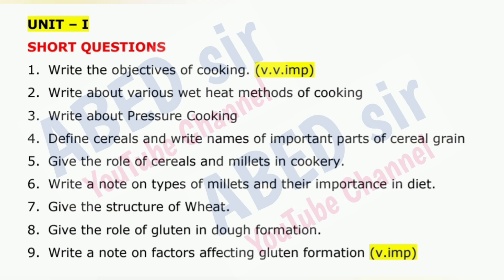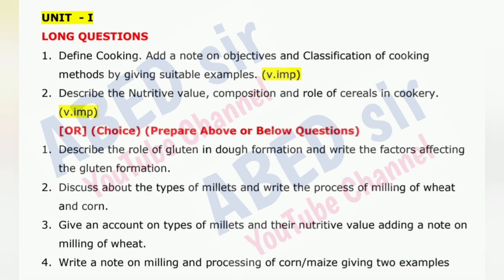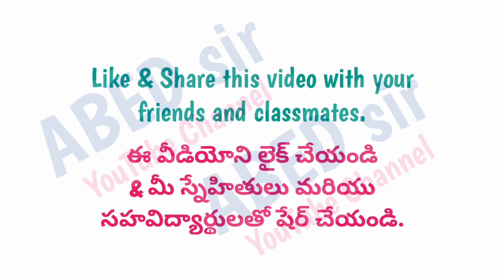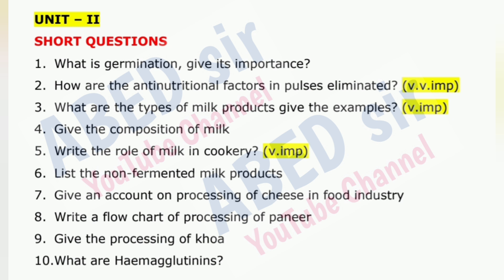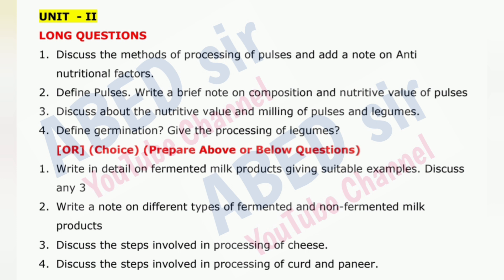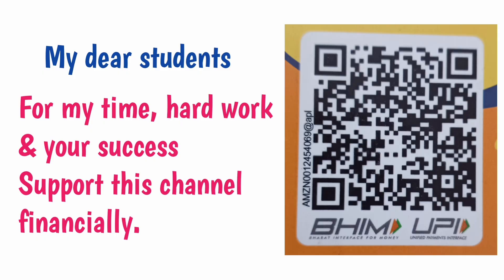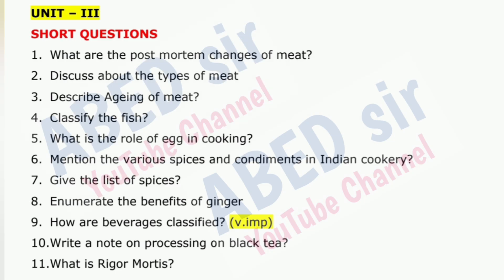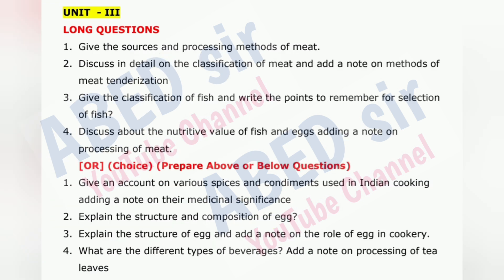Applied Nutrition Important Questions 2024 BSc III Semester 3rd Sem Imp Food Science Technology OU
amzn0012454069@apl